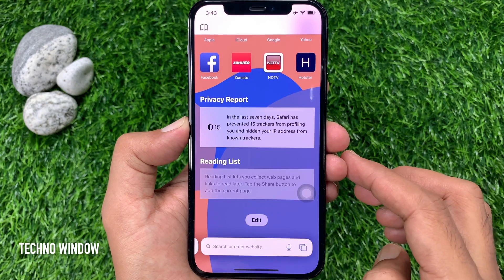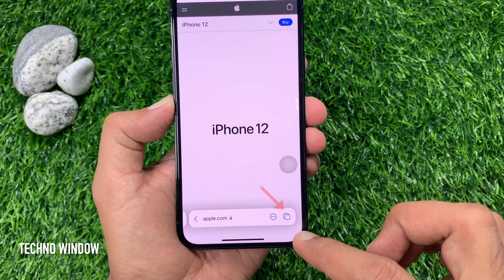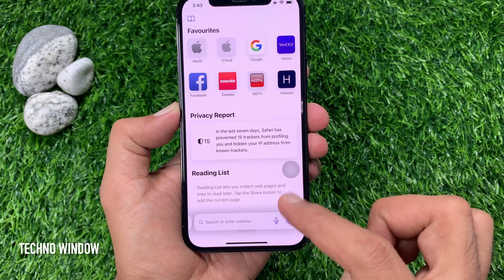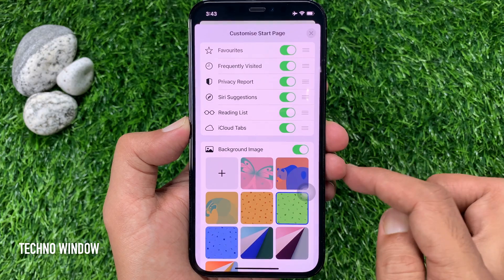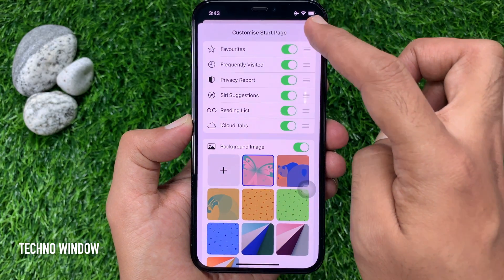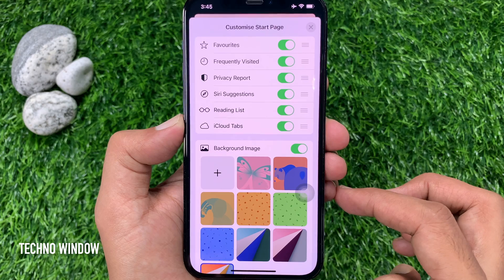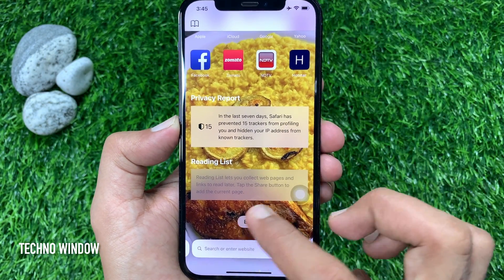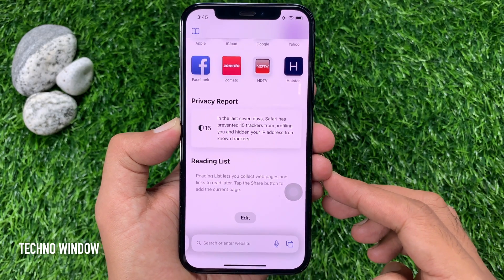How To Change Background Image in Safari on iOS 15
How to Add a Background Image to Start Page in Safari on iOS 15.